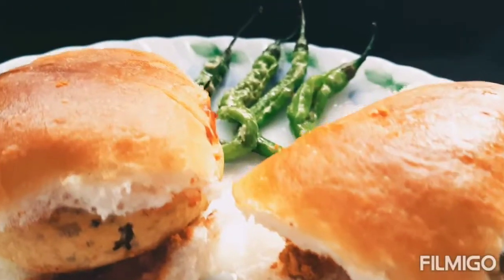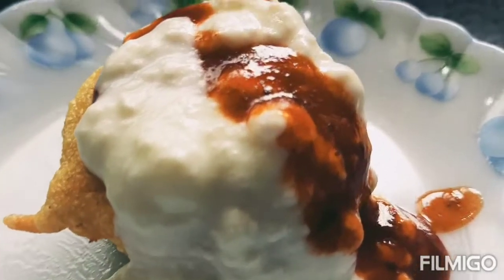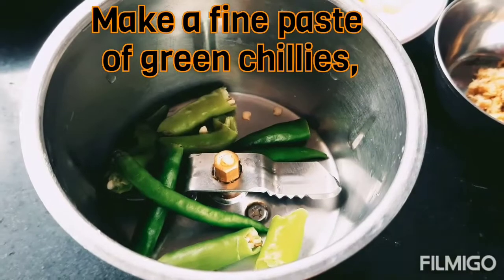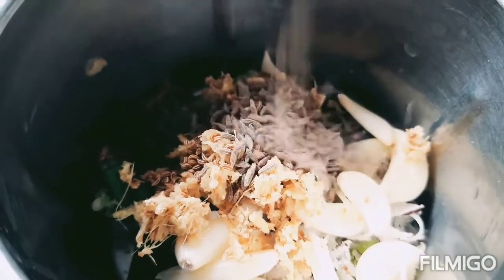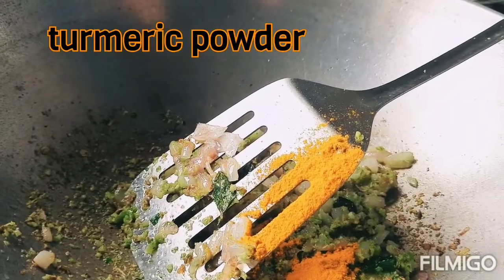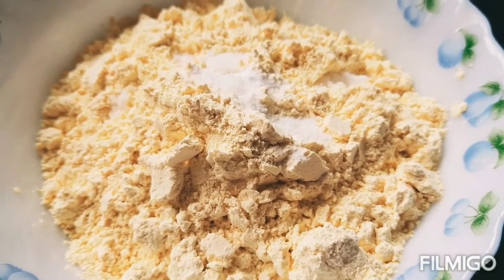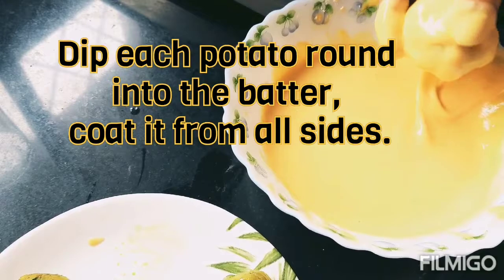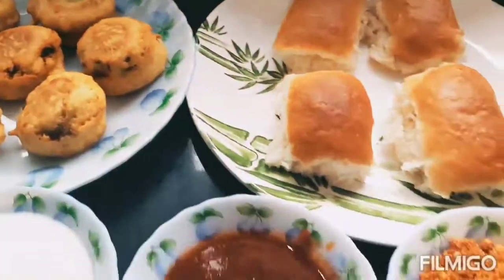Vada Pav| वडा पाव | How to make vada pav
Vada pav is a popular indian street food recipe prepared mainly with pav( bread) & deep fried batata vada (potato)stuffing. This snack is also referred as indian burger because it hails from maharashtrian cuisines.

Notes:
In the End,  fry the green chilli, by turning off the flame – be careful as the oil splutter.
stir occasionally, till the blisters appear on chilli.
Vada pav tastes great when served hot with fried green chilli.

Adjust the amount of  tamarind chutney and dry Peanut chutney to your choice.

Ingredients to make Vada:

Boiled, Finely Chopped Potatoes - 2½ cup
Finely chopped onion - 1 cup
Boiled Green Peas - 1/4 cup
Curry leaves - 10
Finely chopped coriander leaves - 3tbsp
Green chillies - 5 (for paste)
Dry Shredded Coconut - 1tbsp
Cumin seeds -1tsp
Carom seeds - 1tsp
Water

Ingredients to make Garlic Peanut Chutney:

Roasted Garlic cloves - 10
Roasted peanuts - 1 cup
Roasted shredded Coconut - 1/2 cup
Red chilli powder - 2tsp
Oil - 1tbsp

Method:

Heat 2 teaspoons of oil in a pan on medium heat.
Then add garlic cloves and fry for 1-2 minutes until garlic turns slightly brown in color. Set aside on a tissue.

To the same pan, add dry grated coconut & peanuts.Cook for 2 minutes until light golden brown.
Transfer coconut, peanuts to a blender
Add toasted garlic, salt and red chili powder.
Grind to a coarse chutney and serve.

Ingredients to make Tamarind Chutney:

Tamarind paste - 1/2 cup
Jaggery - 2tbsp
Sugar - 1tsp

Method:

To a pan add water, tamarind paste, jaggery, cumin powder, sugar, salt, red chili powder, Bring mixture to a boil.

Reduce heat to medium and let it boil for 3-4 minutes until the chutney turns thick and coats the back of a spoon.

Set it aside to cool. It will thicken more as it cools down.

Method:
Checkout the below link for Green Chutney recipe.😊

Assemble the vada pav:

To assemble the vada pav, toast the pav with some butter on a pan.

Then slice each pav but not entirely. It should still be attached at one end. Apply green chutney on one side and tamarind chutney on the other side of the pav. Then apply peanuts chutney on top of these chutneys. Place the fried vada in the center.
Serve the vada pav immediately with more chutney on the side!

Happy Cooking!